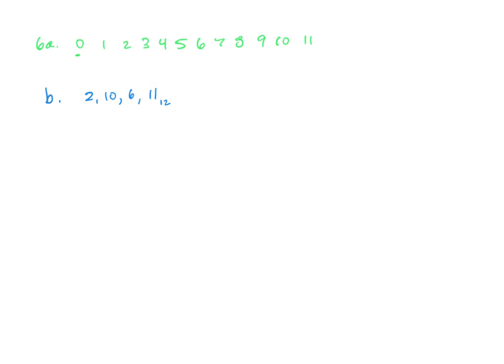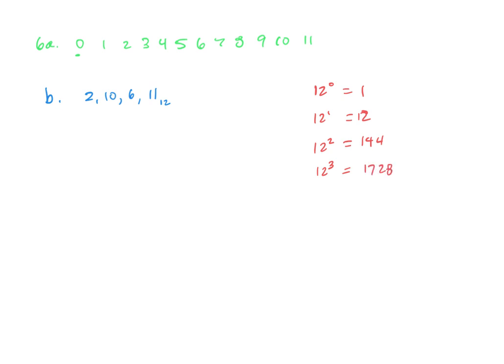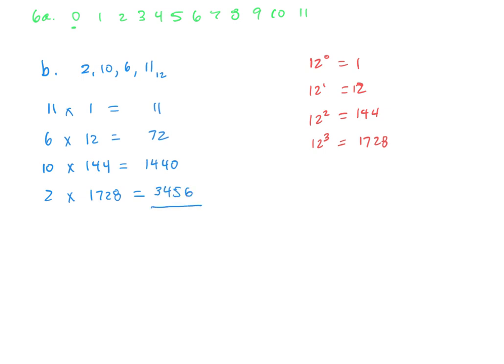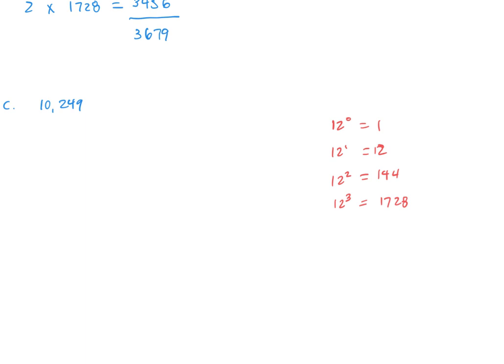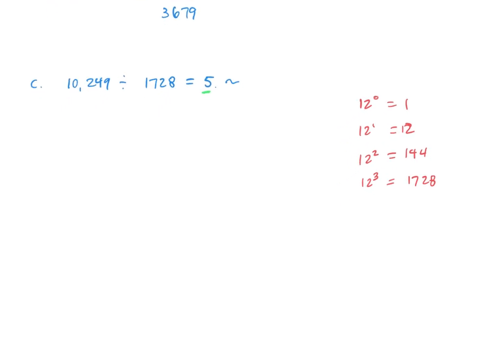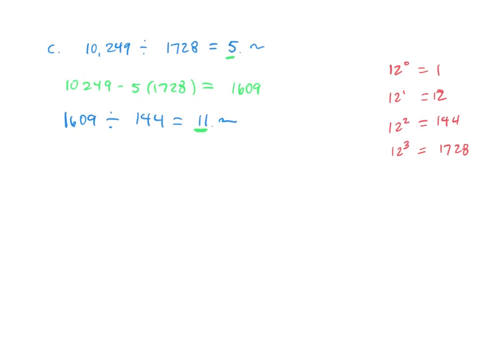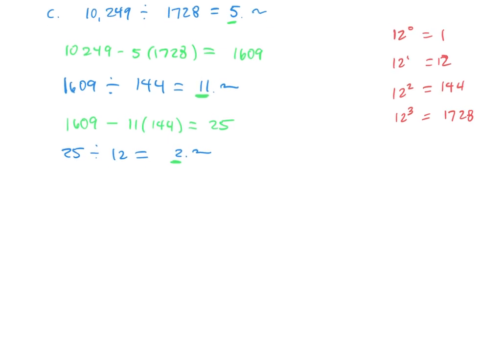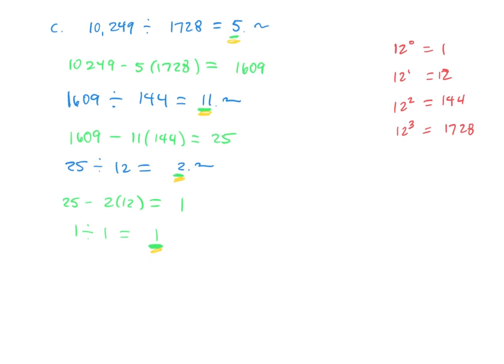170 practice exam #5&6